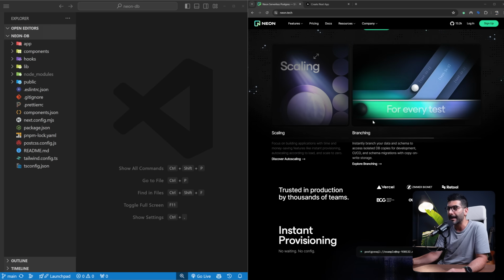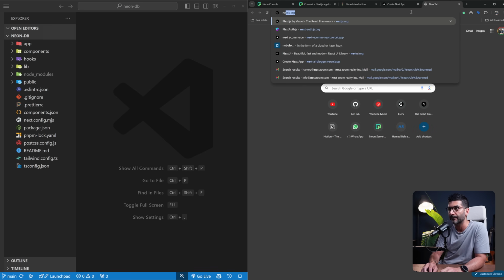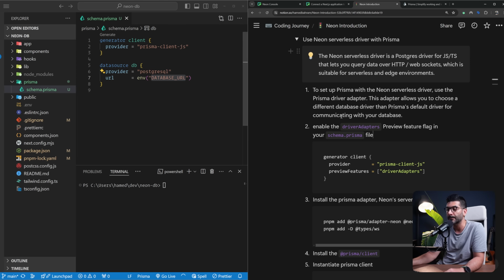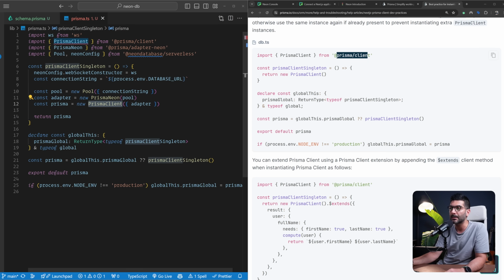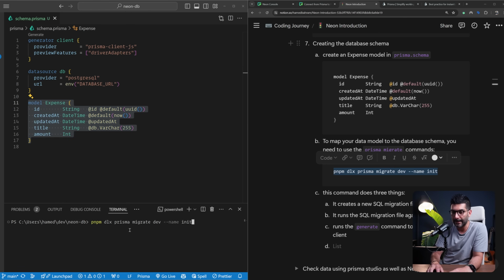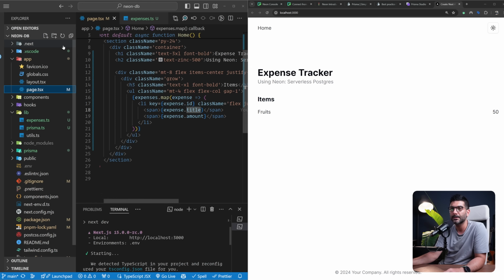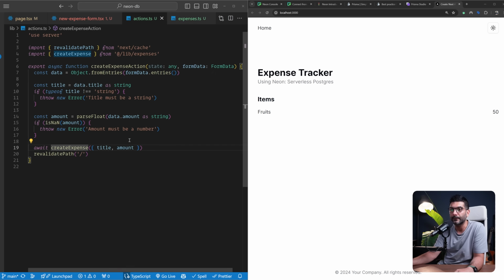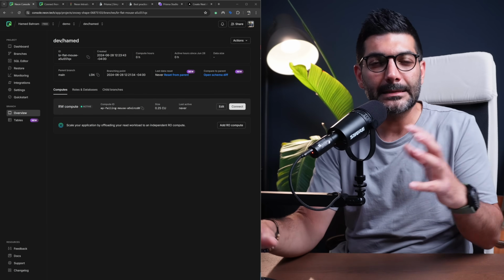Neon: Serverless Postgres Database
In this video, we'll build an expense tracker using Prisma, NextJs 15 RC, and Neon, a serverless Postgres database in the cloud that scales up and down automatically based on your application's workload.

Chapters
0:00 Intro
0:30 Neon features
4:30 Setting up NextJs 15
6:00 Adding Prisma
18:00 Querying our data
20:00 Adding server action
25:40 Neon branches
27:20 Recap